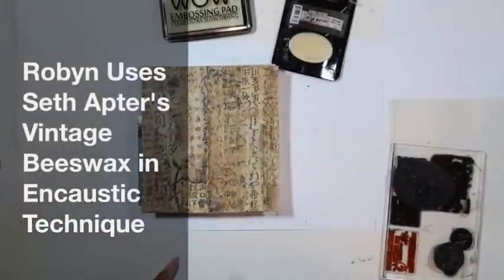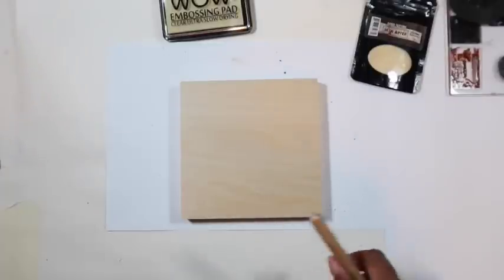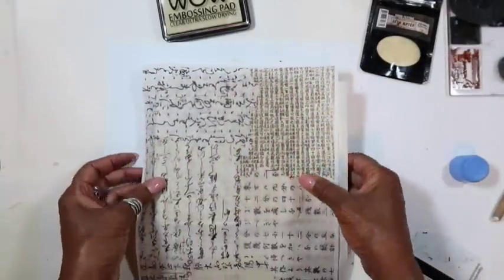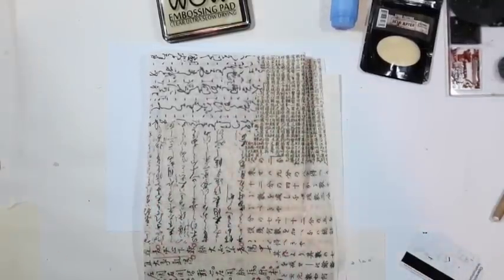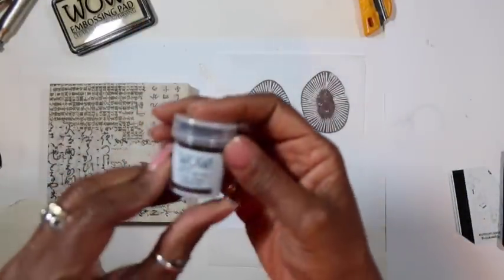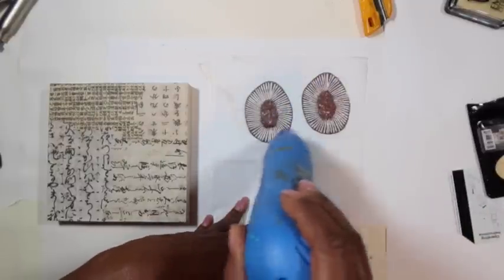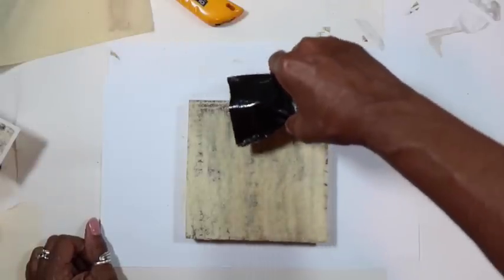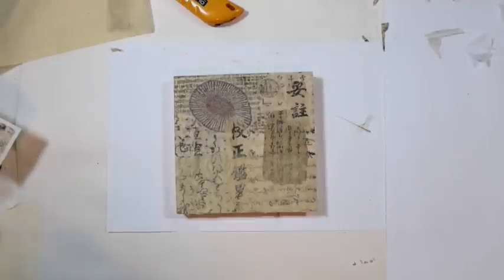Robyn Uses Seth Apter's Vintage Beeswax Faux Encaustic Technique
Happy Saturday! As you may know I'm a member of SethApter'sCreativeTeam and monthly I'll share with you tips and techniques as I use and explore the various products he has created! Today I'll work with his Vintage Beeswax in the Baked Textures line. I really have had so much fun with this because I've been an Encaustic Artist for many many years and to successfully emulate this process has been fun. Please join me!

Grab my "RobynsDesignTeamPrintables for October": A Baker's Dozen + 7! for a total of 20 of 8.5x11 sheets for only $6 Enjoy!
Also...
Here is the link for the MailArtEnvelopes&LettersPrintables from today's collage...Enjoy!

Calligraphy Paper
Art Glitter Glue (best deal)
Cradle Board
UHU Glue Stick
Giotto Glue Stick

Here's the link for the ones I used in the video: And Tracy is offering a 20% discount on any of the brushes just put my name in the coupon code link! Robyn
Giotto Glue Stick

Also Here is the link to sign up for my Free Infinite Pool Course

For weekly behind the scenes studio tips and tricks join my on Patreon for $10 you will get 2+ weekly videos, and downloadable art and ephemera to include some of my own Gelli Prints and $25 you'll 4+ weekly videos, studio updates and tips, with a full in depth year of book binding and collaging with Gelli prints and art ephemera plus- Support the writing and production of my next book and...